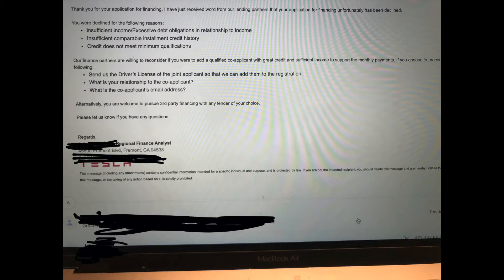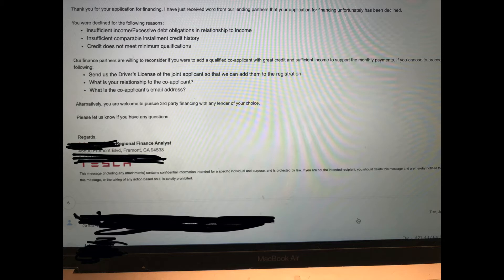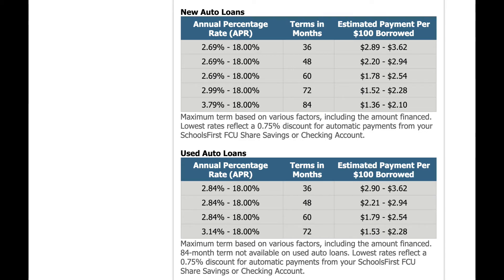Tesla DENIED financing! Here`s what I did to get approved for my Model 3.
Recently put in an order for a Tesla Model 3 Long Range. Couple days letter I was denied financing through Tesla. Here is what I did to get financing approved.